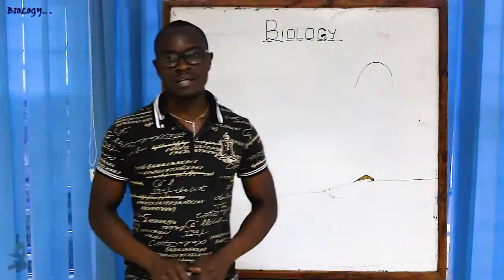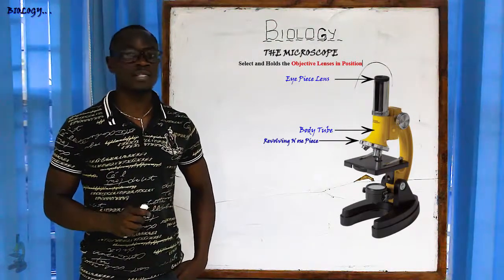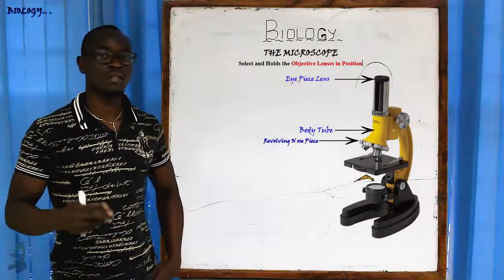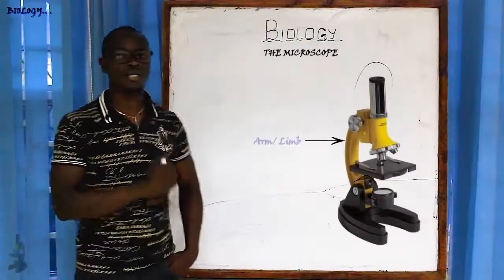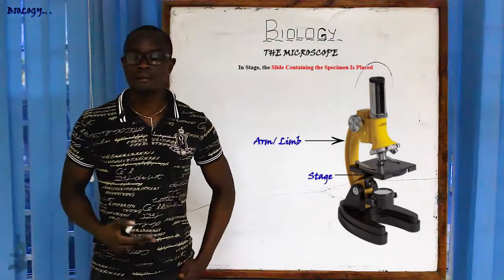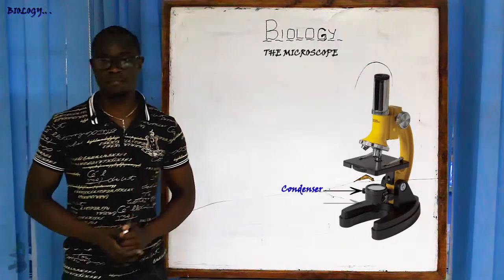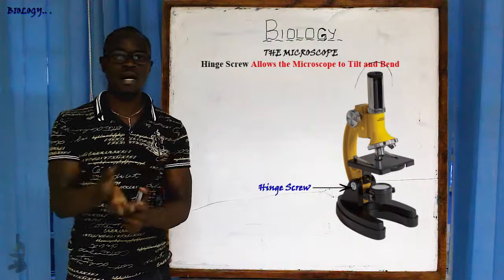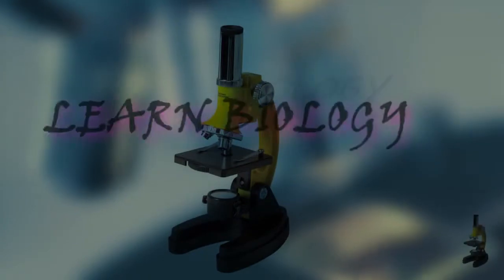The Microscope Parts and Analysis